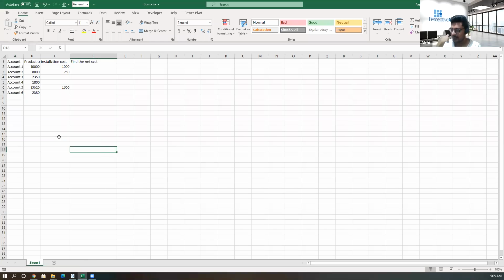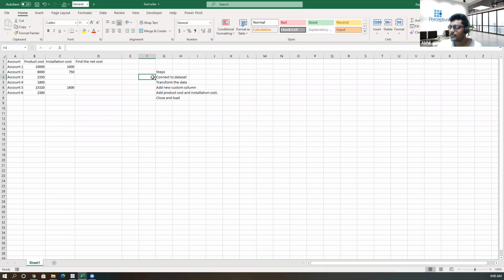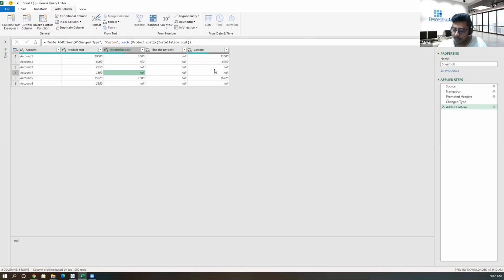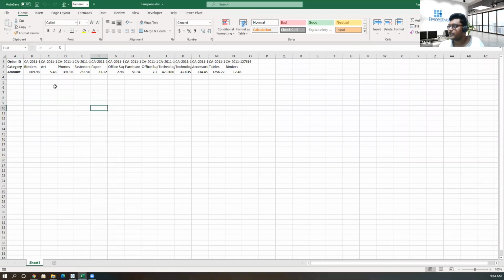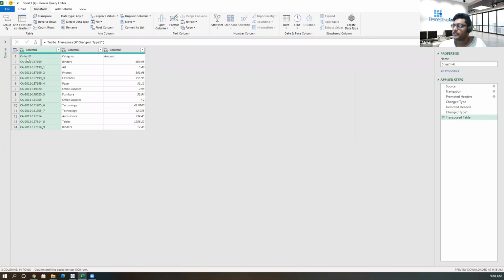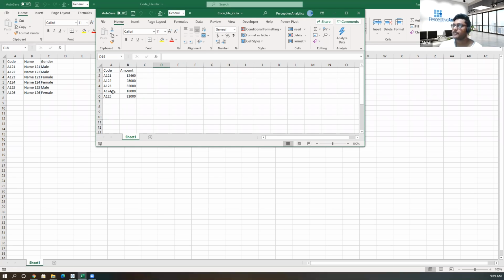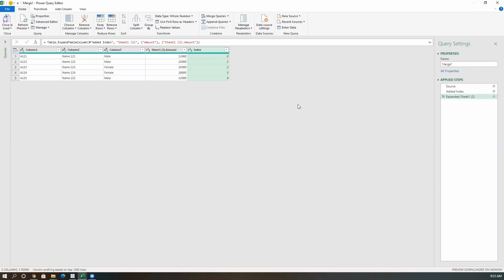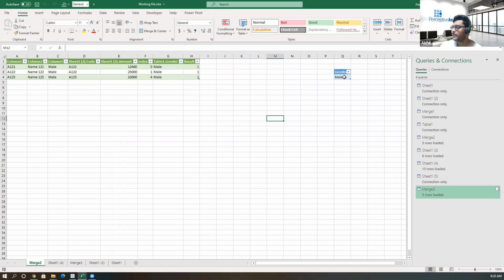Power Query Hands - On - 2